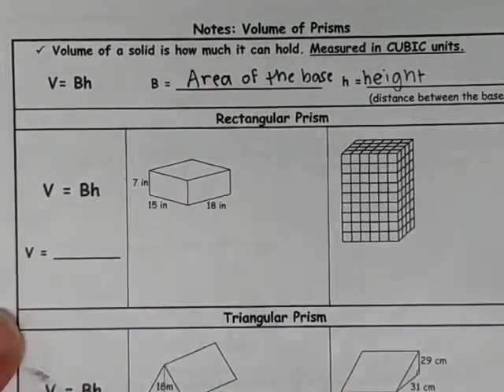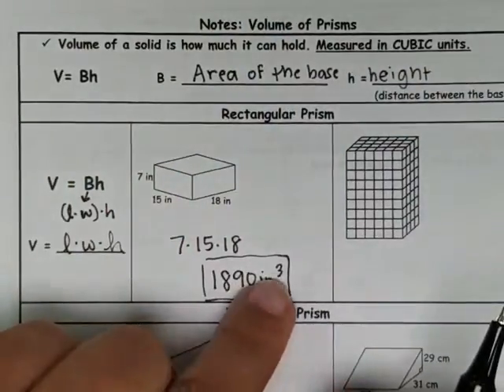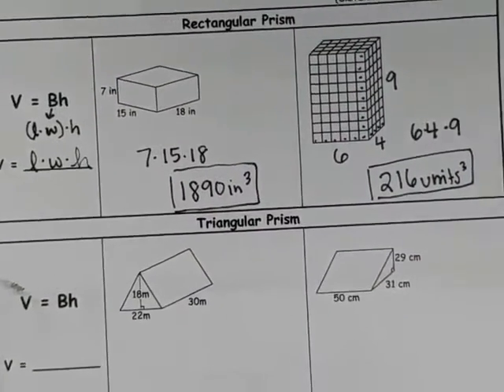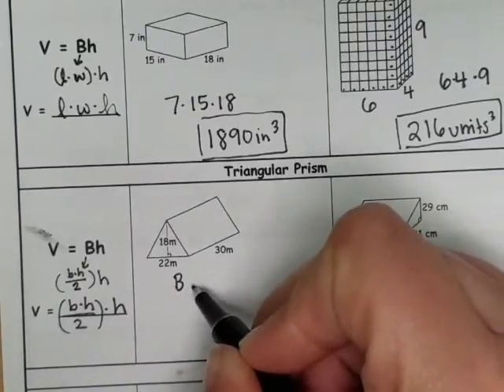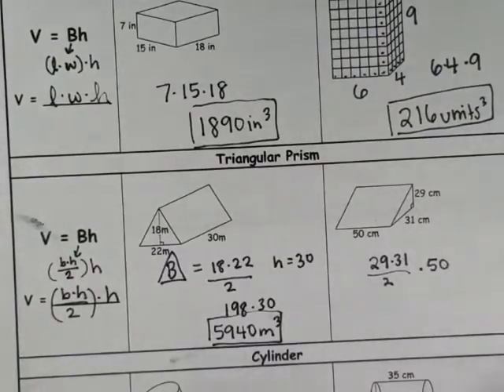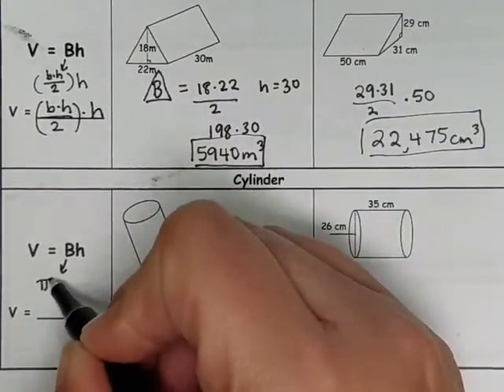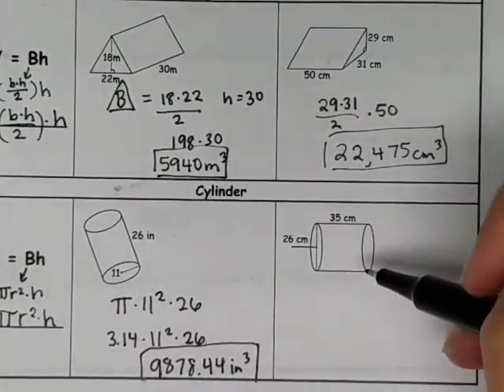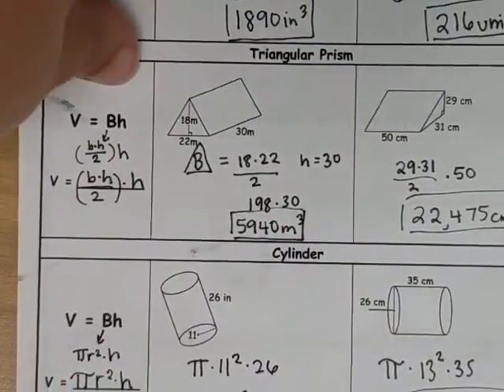Compacted: Volume (pg.57)